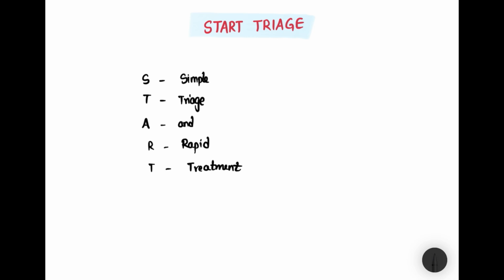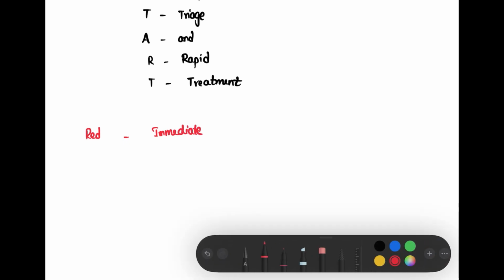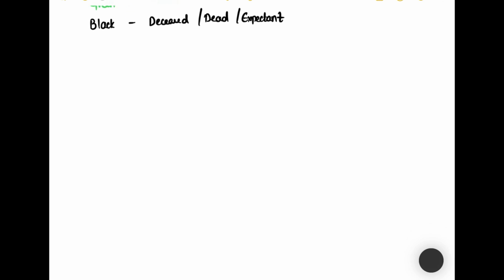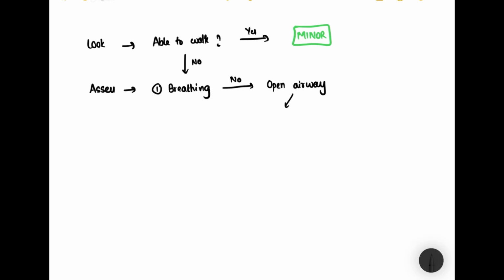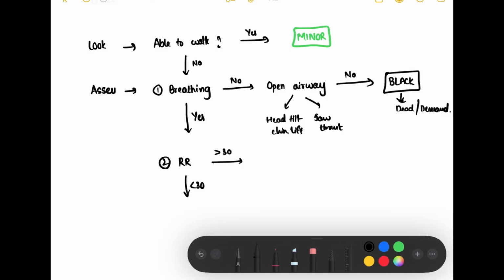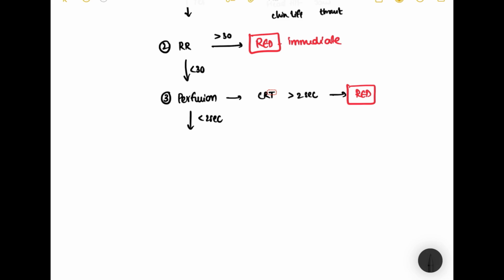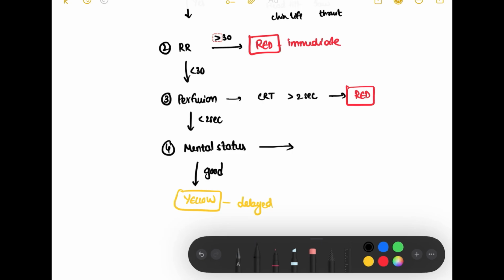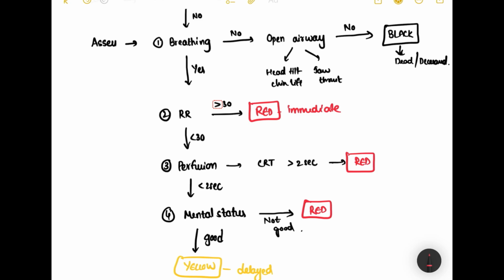START TRIAGE Explained || EMERGENCY AND CRITICAL CARE || Mass Casualty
Start triage - Act fast